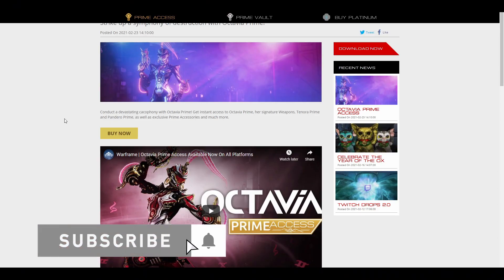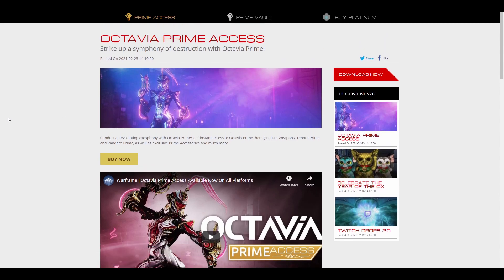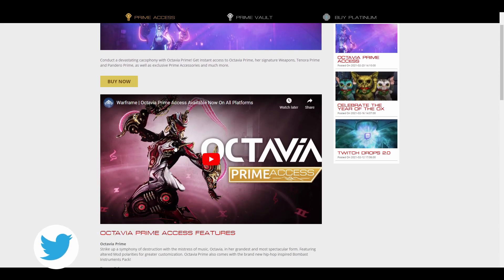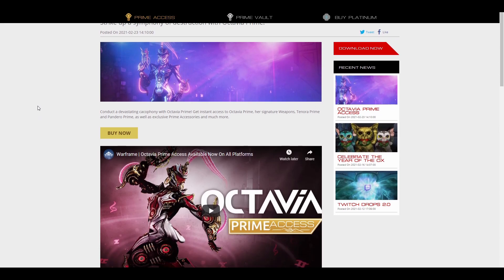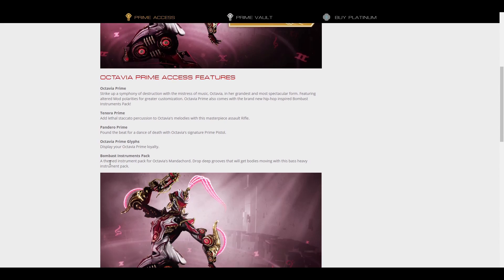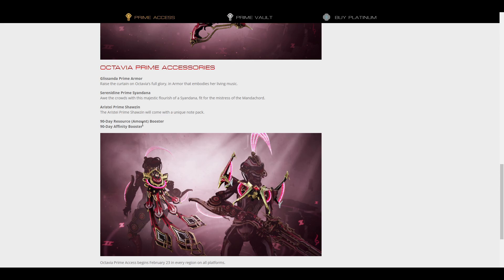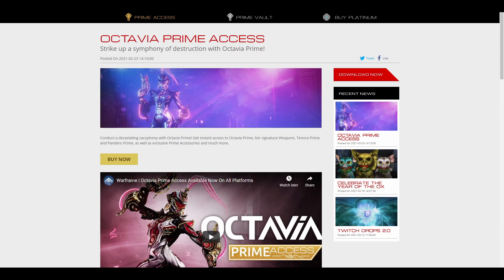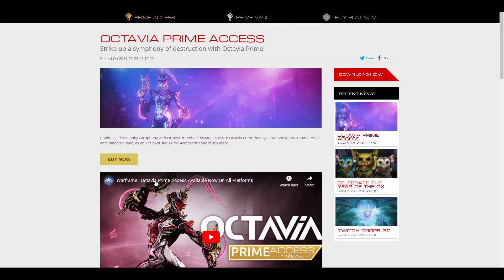Warframe - Octavia Prime Access is Here!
Octavia Prime Access is live on all platforms!